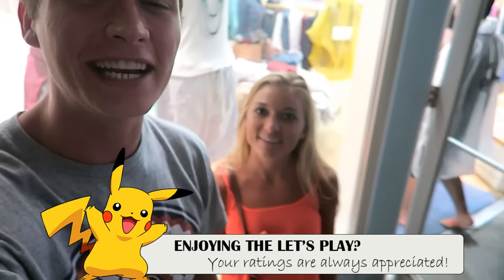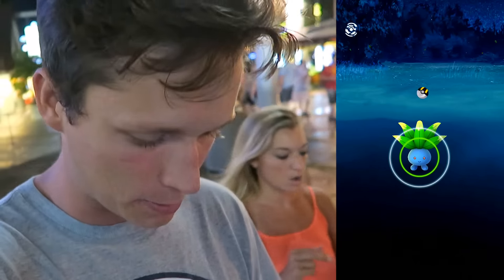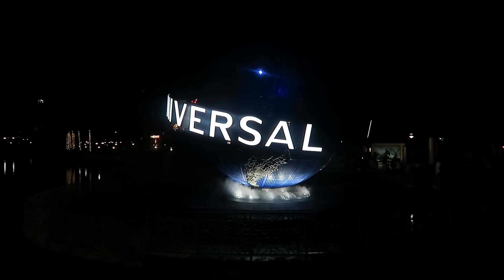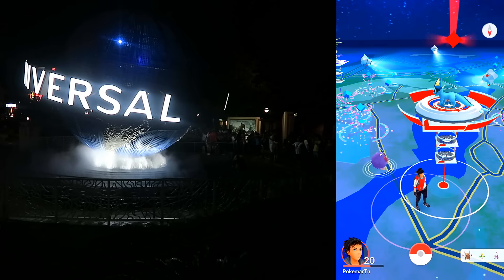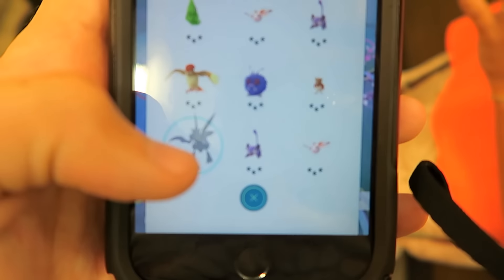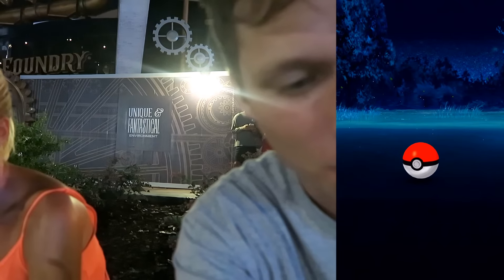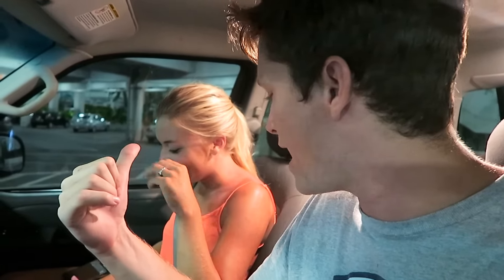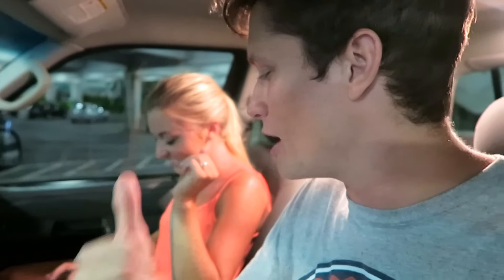Pokemon GO - Part 6 - STOPPED BY SECURITY AT UNIVERSAL STUDIOS!